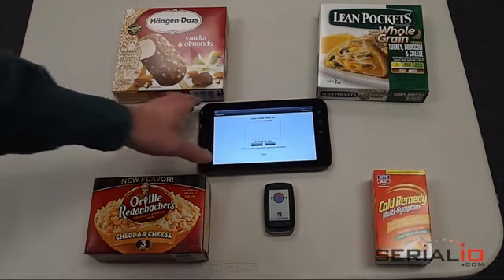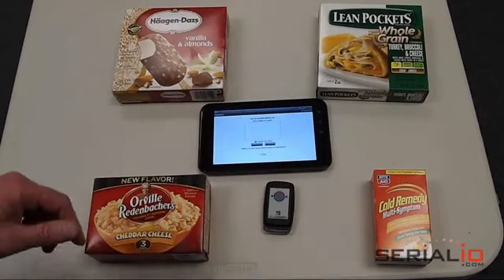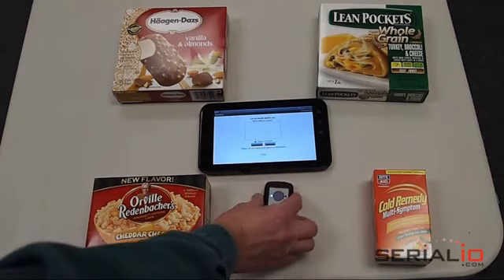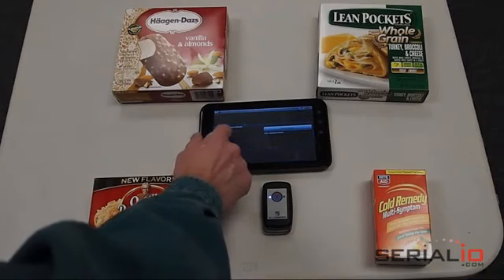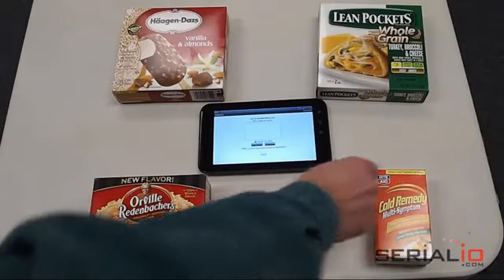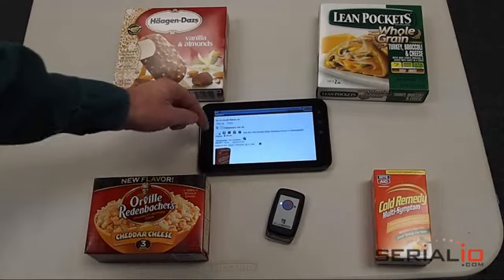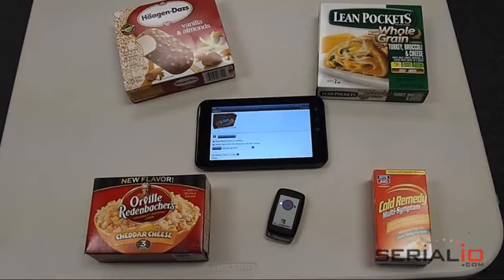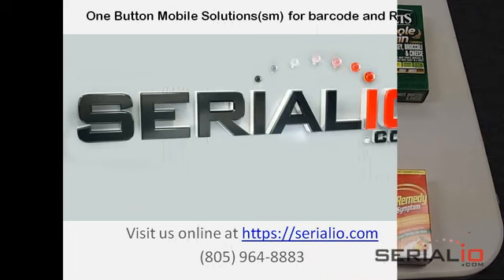7 Android rugged Tablet pc leeline a370 with UHF RFID Reader and fingerprint sensor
7 Android  rugged Tablet pc leeline a370 with  UHF RFID Reader and fingerprint sensor

Leeline A370 rugged rfid Tablet PC with with fingerprint reader and RFID smart card reader
 Features:TFT LCD 7 inch, sunlight readable，Google Android 4.0.4
Qualcomm MSM 8225 Dual Core 1.2GHz, compatible with Qualcomm MSM 8625
1GB RAM, 4GB ROM，1 x SIM socket
DC 3.7V/ 8000mAh
Standby time:8 hours with Wifi on always,Normal 3 days standby
GSM/GPRS/EDGE 900/1800Mhz
WCDMA/HSDPA 2100Mhz
CDMA 2000 1X EVDO 800Mhz
Front 1.3M, rear 5.0M, LED, auto focus
OTG Supported:Support for external U disk, keyboard, card reader, Ethernet port converters, printers, etc.
Fingerprint:  Live, biometric fingerprint sensor/reader, capacitive touch screen, 508 DPI
RFID: UHF RFID 915Mhz, ISO18000-6C, ISO/IEC 14443 A, ISO/IEC 14443 B, ISO 15693, 0~5m
1D/2D Barcode Scanner Software:implemented by Rear Camera and Motorolla Software
1D/2D Barcode Scanner Firmware:Can do OEM as your demaning with MOQ of 100pcs
Waterproof : IP65
Shockproof :  1.0M falling